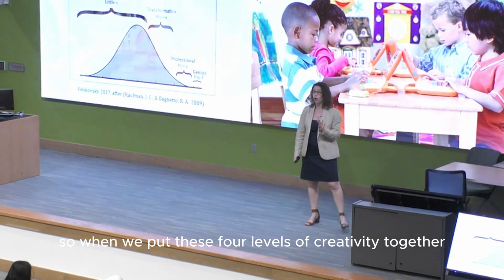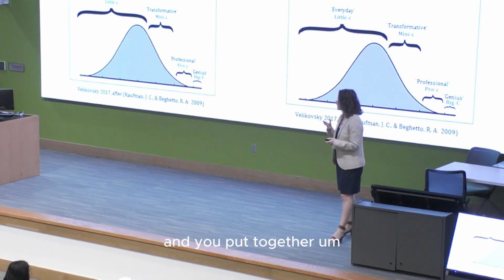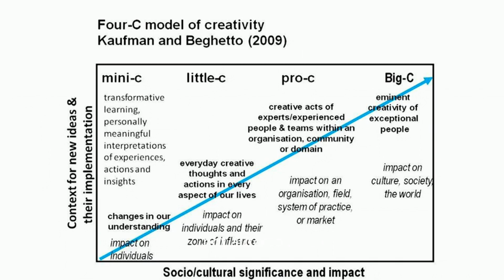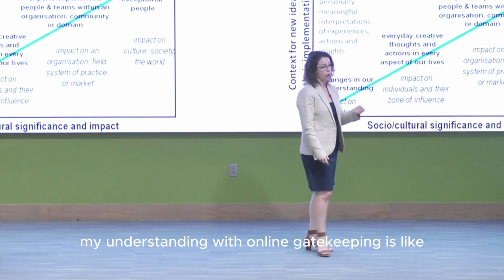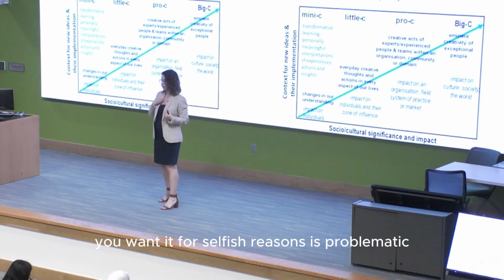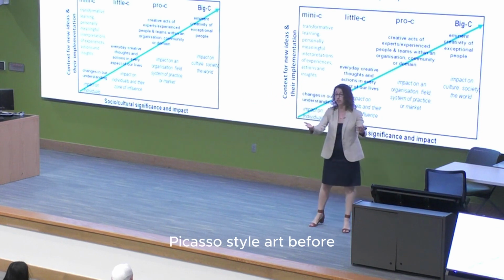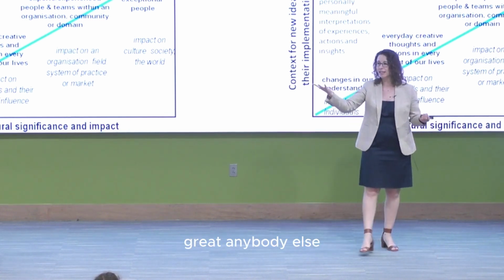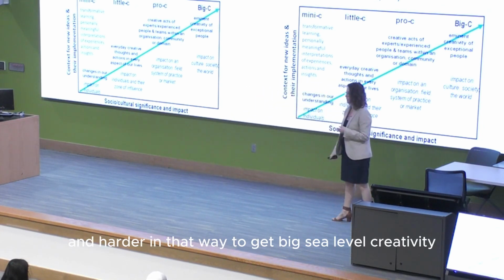3 Creativity T Goldstein